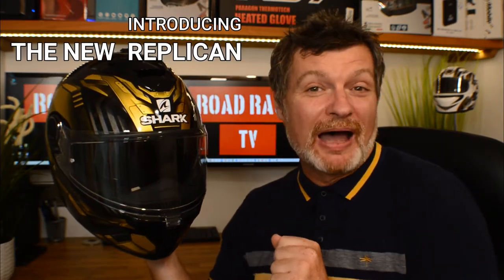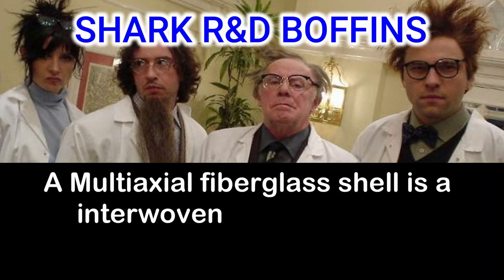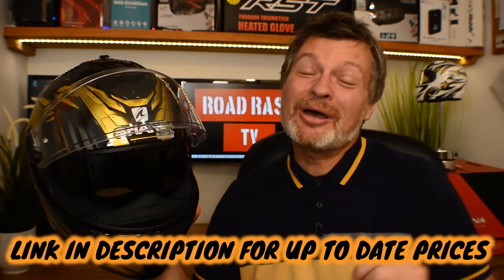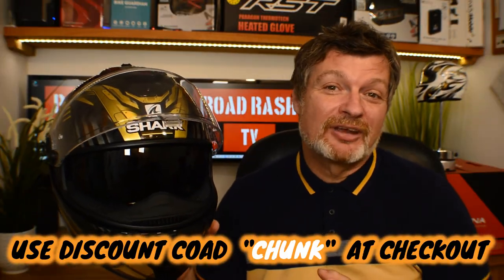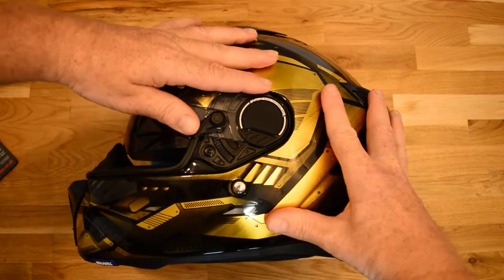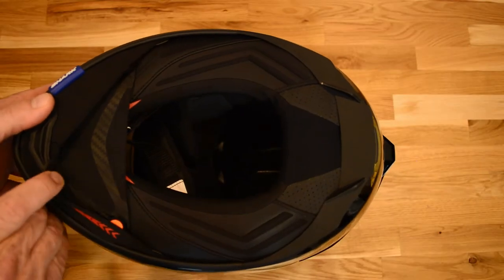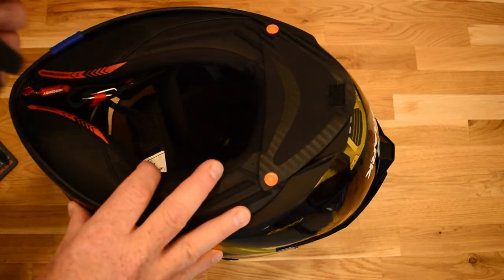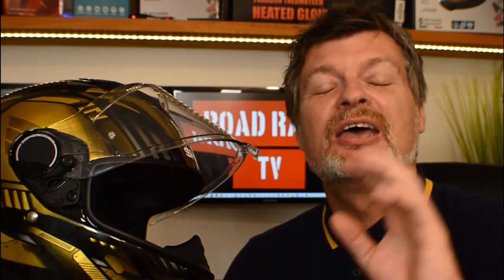SHARK SPARTAN GT 2021 - REPLIKAN Review & Giveaway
The  Shark Spartan GT Replikan review looks at the latest fibre composite full-face helmet, features their latest innovations and expertise acquired over the years, The combination of fibre and carbon layers, associated with the Multi-Density EPS, offers the highest level protection. The Spartan GT has extended boundaries in terms of both safety and comfort, in the aim of satisfying expectations voiced by the most demanding racers.

To support our channel please use one of the links below for up to date prices  you won't pay a penny more, but we'll get a small commission, which helps keep the lights on. Thanks.

THE VZ300 VISOR INSPIRED BY ITS RACING ORIGINS
The visor has been inspired by the VZ100 model, which is the upmarket racing visor available in the Race-R Pro GP line and acclaimed by all our professional racers. To ensure an unrivaled optical quality, the cylindrically-shaped visor has been designed for a Class 1 optical rating with variable thicknesses in order to avoid visual distortions regardless of the angle of vision. No risk of fog build-up on the visor thanks to the Pinlock Max Vision® insert included in the box.

NEW INNOVATIVE SIDE PLATE MECHANISM
The new side plates offer many significant innovations, namely :
New central locking position to improve air intake
4 lateral fastening points
"Ultra soft" visor notching movement
SHARKSKIN side plates that serve to avoid the effect of "buffeting" (aerodynamic disturbances) and reduce noise in the vicinity of the rider's ears

OPTIMAL COMFORT
The SpartanGT contains 3D morphological cheeks to ensure a perfect fit, offering optimal comfort and support throughout the duration of the longest trips. The model proposes a SANITIZED®-labeled ALVEOTECH lining fabric for enhanced antimicrobial efficiency, free of odour and perspiration, along with a dual breath guard with the option of either a summer or winter configuration.

Check out "@Gesto and Lane - A Motorcyclists Diary" a great Channel

EMERGENCY REMOVAL SYSTEM
The new "Shark Emergency Release System" concept allowing for a quick and intuitive removal of the neck protection and cheeks in the event of an accident.

VENTILATION SYSTEM
Fully adjustable and optimized ventilation system :
Dual air intake chin guard with air circulation directed towards the peak
Ergonomic upper ventilation: integrated sliding mechanism to provide for optimal grip
Dual air extractor creating a Venturi effect with central On/Off control

INTERNAL SUN VISOR
Optimised handling of the sun visor:
New ergonomic sun visor control position placed in the front center for enhanced ease of use
Large button for an improved grip

Multiaxial fiberglass shell
2 shell sizes
Double-D buckle
EPS multi-density
Shark Emergency Removal System
Optical class 1 VZ300 visor with variable thickness and anti-scratch treatment
Pinlock "Max VISION®" supplied in the box
Ergonomic visor locking system with air flow position
UV380 labeled sun visor with anti-scratch treatment
Quick-release visor system
SANITIZED®-labeled ALVEOTECH lining fabric featuring antibacterial properties
Removable and machine washable interior (max 30°c)
3D morpho cheeks
EasyFit system: optimal comfort for glasses wearers
Dual use anti-fog breath guard
Anti-fog mask
Location dedicated to the Sharktooth intercom
Ventilation: 2 air intakes, 2 air extractors with ON / OFF position
Aerodynamics optimized by CFD (Computational Fluid Dynamics) studies
SHARKskin peak side fasteners